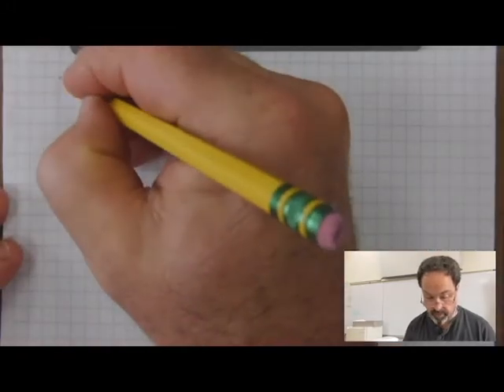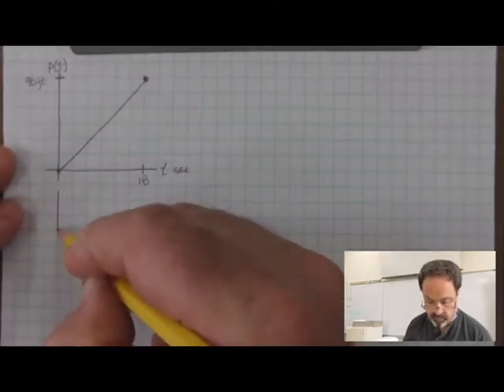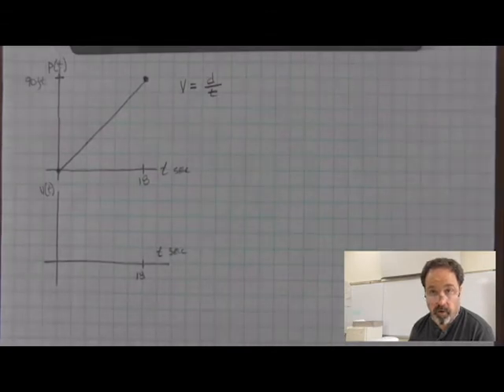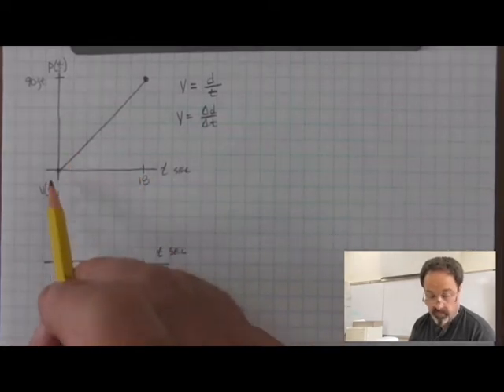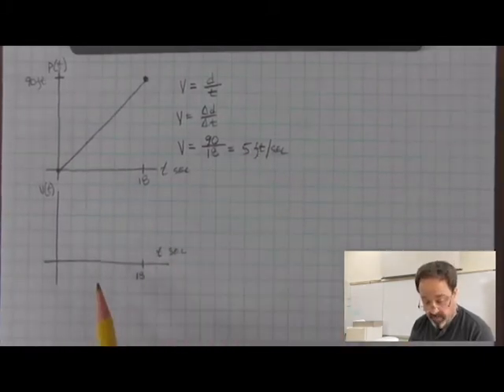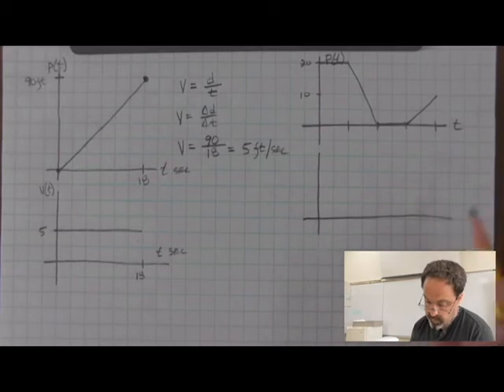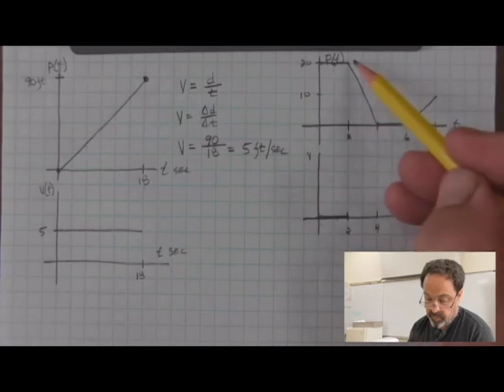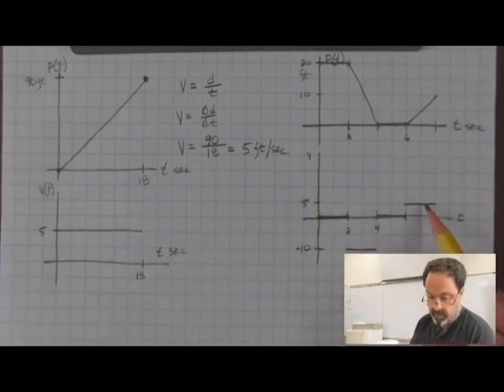VLSos Relating Position and Velocity